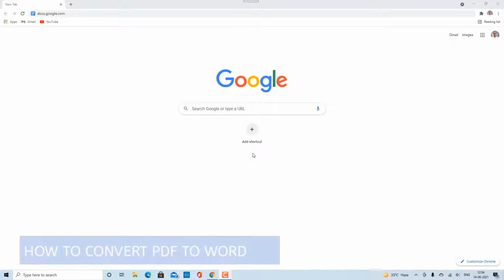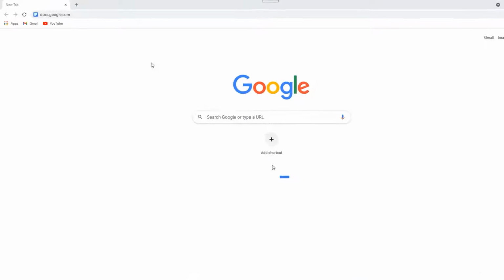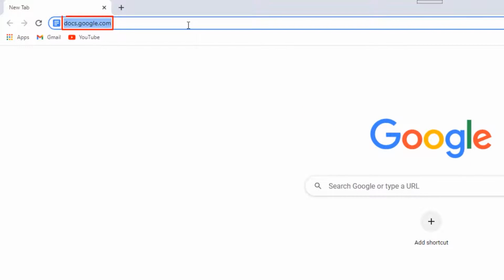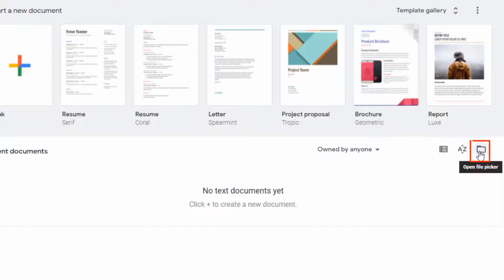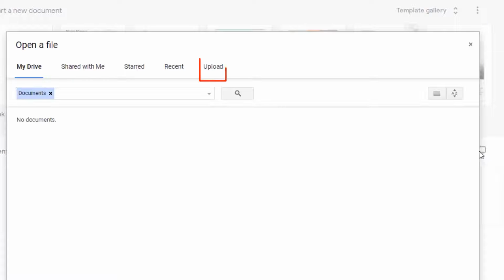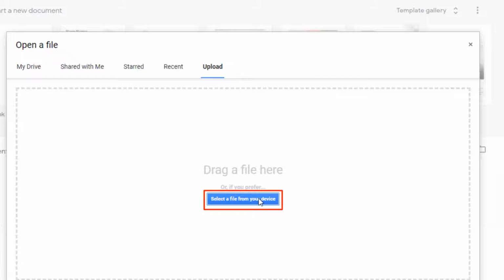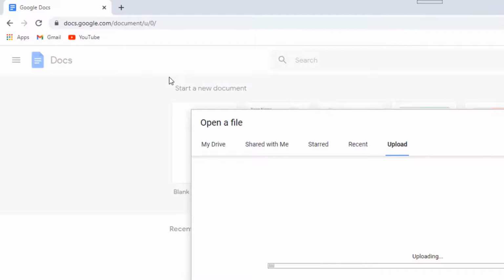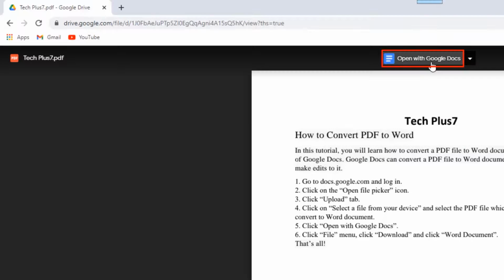How to Convert PDF to Word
In this tutorial, you will learn how to convert a PDF file to Word document with the help of Google Docs. Google Docs can convert a PDF file to Word document so that you can make edits to it.

1. Go to docs.google.com and log in.
2. Click on the “Open file picker” icon.
3. Click “Upload” tab.
4. Click on “Select a file from your device” and select the PDF file which you want to convert to Word document.
5. Click “Open with Google Docs”.
6. Click “File” menu, click “Download” and click “Word Document”.
That’s all!